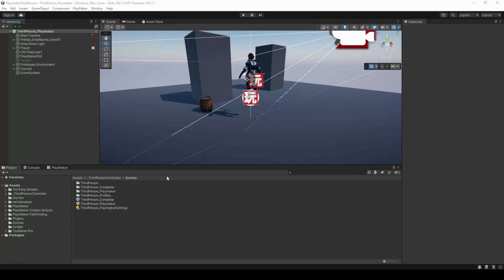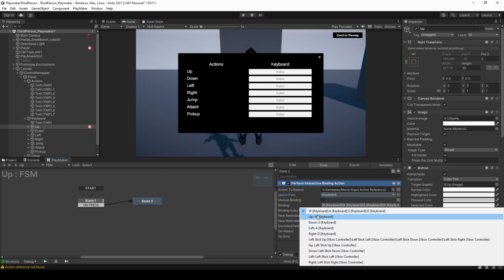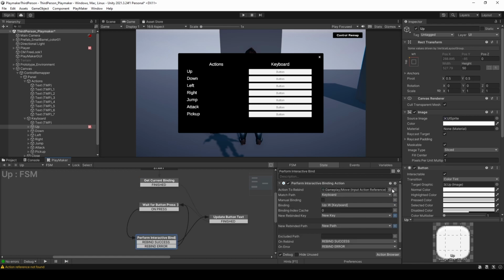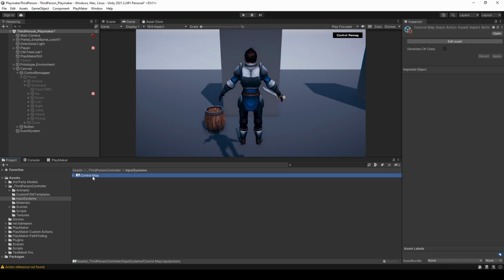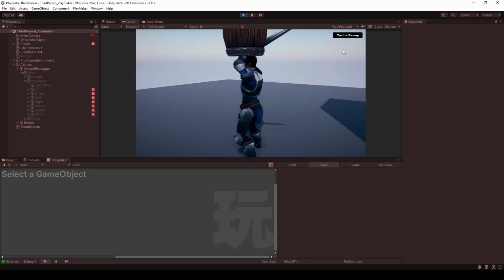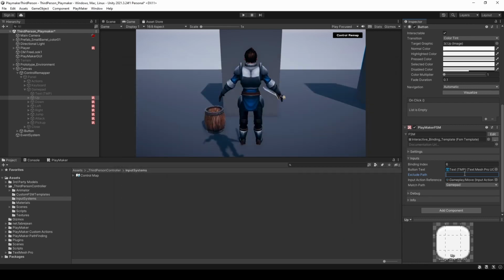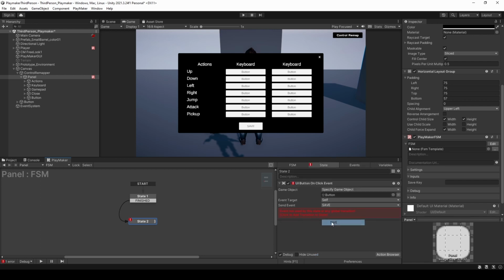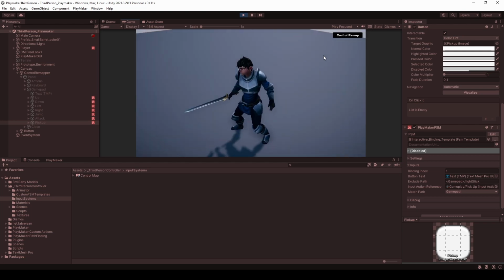Third Person New Input System Remap using Unity & Playmaker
(Create a 90's Point & Click Adventure Game using Playmaker - Newest)

Hi there, in this video let's continue working on the third person controller series, and this time we will add an option to remap/rebind keys, as well saving the control remap configuration using Unity & Playmaker.

00:01 Intro & Custom Action Setup.
01:15 Button Rebinding FSM Setup.
11:00 Convert the FSM into Template.
17:00 Create Remap Option for Gamepad
19:30 Exclude Key/Button from being Remapped.
22:50 Saving & Loading Remap/Rebind Configuration